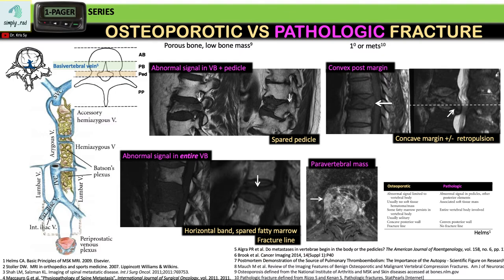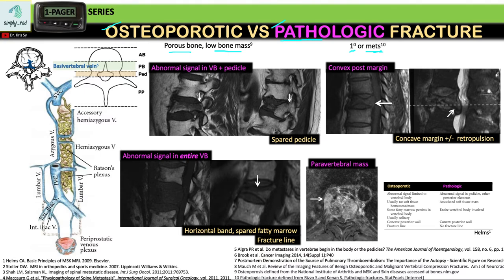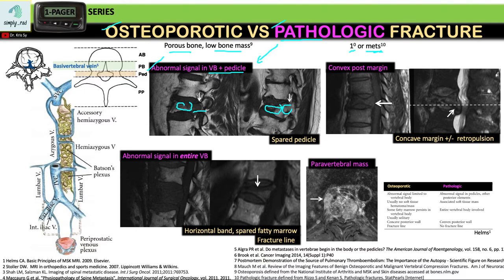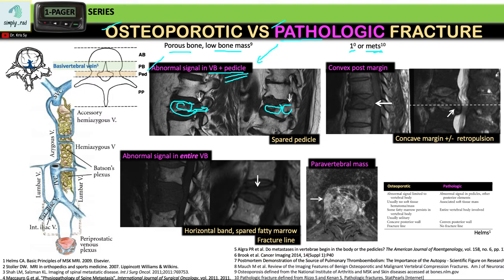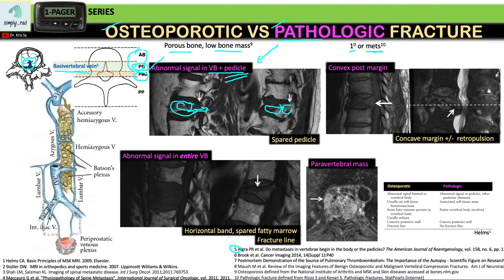Osteoporotic vs pathologic fracture (1/2)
Understanding the difference b/w osteoporotic vs pathologic vertebral fracture on MRI